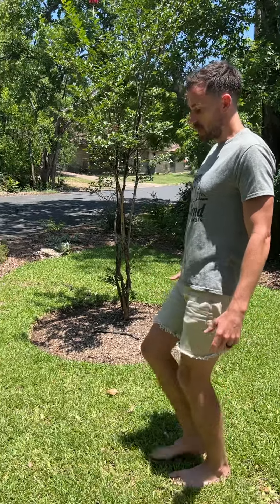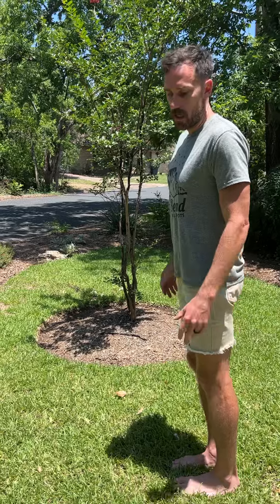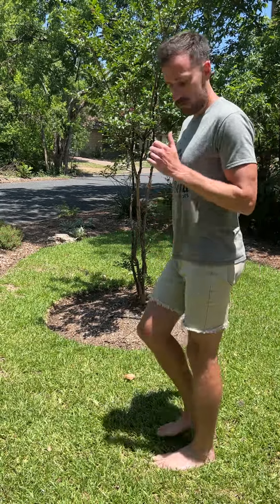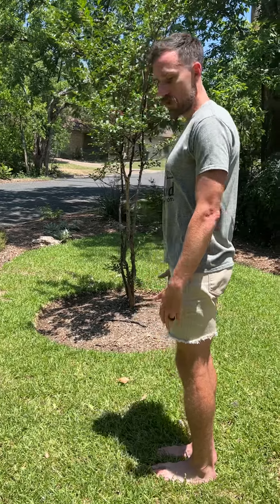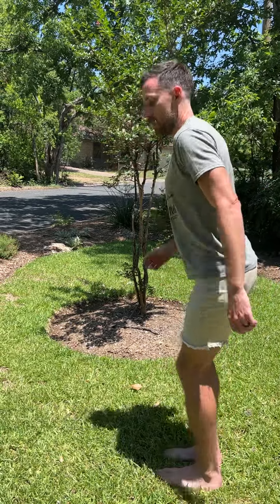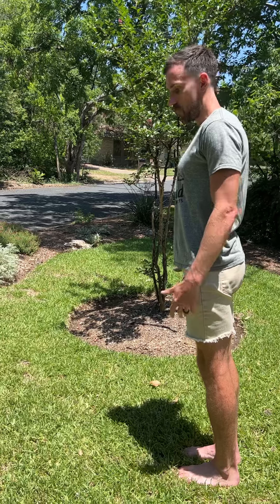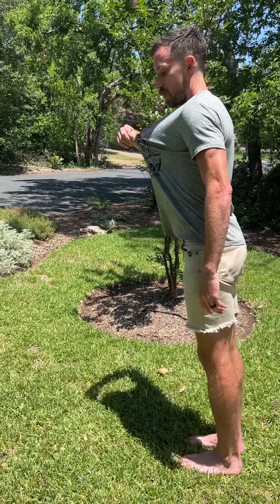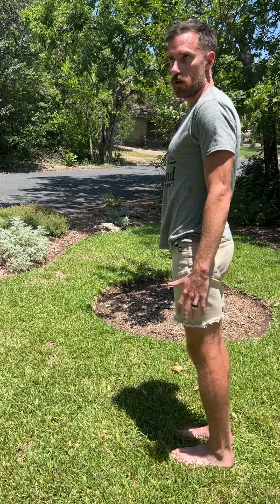Cadence video 4. Give a slight lean to keep feet under your body